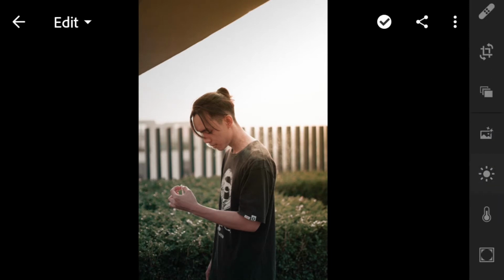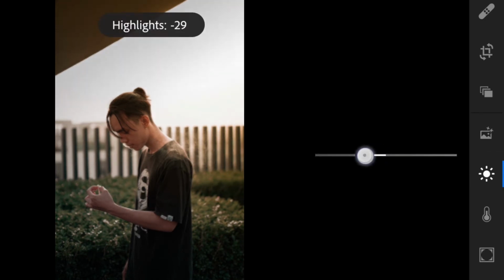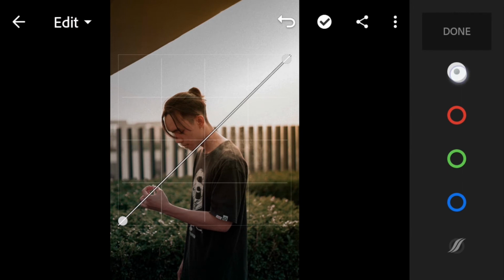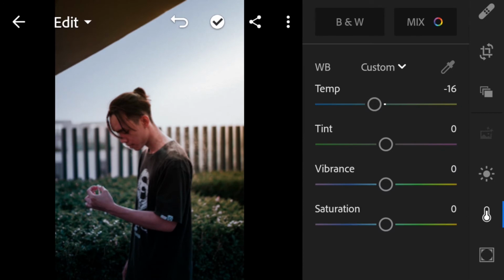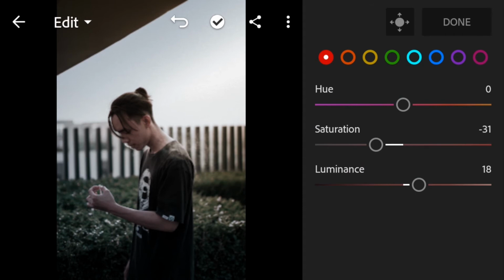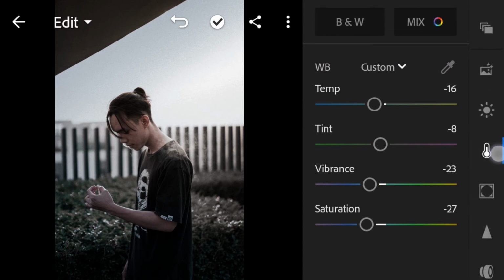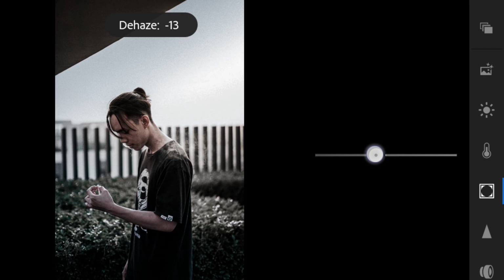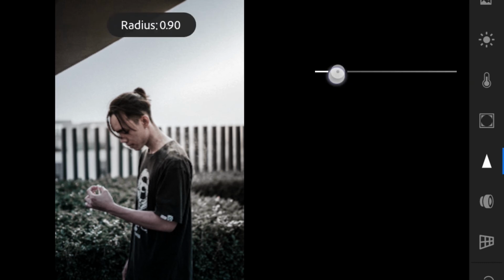Lightroom mobile || free presets || jhonny edlindfree lightroom presets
this tutorial is about Lightroom mobile.i will give you free presets,that was similar to jhonny edlind presets.

▪ You can follow the editing steps on the video (editing manually)

▪ You can download the preset which is available in xmp format.But you need a password to access the downloading page.

▶FOLLOW THE RULES BELOW

to find out information how to get the password

⭕ The Password will apear in the [i] button.it will popup anytime anywhere in the video.

⭕ Don't download,save or watch video offline because the card feature on YOUTUBE applies when video are playing online.

⭕⭕ The password will appear any time,so don't skip the video...

⭕ The password consist of  4-digit numbers,and will appear separately (separet into two parts)

So the password will be 1234

If you found both parts,all you have to do,is combined the numbers.
And get your desire preset❤❤

We need support❤❤
So help us by supporting❤❤

Love From heart❤

App link:🔻🔻

▶MUSIC COURTESY ⏩▶⏪

©  Pixelnetic🇧🇩🌈

STAY WITH "Pixelnetic"

➡আপনি যদি প্রিসেট টি পেতে চান তবে আপনাকে ভিডিও টি দেখতে হবে❤

➡প্রিসেস টি একটি পাসওয়ার্ড দ্বারা সংরক্ষিত আছে।

➡ভিডিও ডাউনলোড করলে বা স্কিপ করলে আপনি পাসওয়ার্ড টি বুঝতে পারবেন নাহ।

➡পাসওয়ার্ড টি ভিডিওর ডানপাশে উপরের কোণায় [i] বাটনে ২ ধাপে দেখতে পাবেন

➡তাই ভিডিও অবশ্যই অনলাইনে থাকা অবস্থায় দেখতে হবে,নাহয় পাসওয়ার্ড দেখতে পাবেন না

➡পাসওয়ার্ড ২ টা ধাপে দেখাবে

যেমন :
[1]  12★★
[2]  ★★34

➡তাহলে পাসওয়ার্ড হবে 1234

এরপর আপনি নিচের লিংকে গিয়ে পাসওয়ার্ড দিলেই পেয়ে যাবে আপনার প্রিসেট❤❤❤

সাপোর্ট করুন বেশী বেশী❤❤
আপনাদের সাপোর্ট ছাডা আমরা কিছুই না❤❤

▶আমাদের পক্ষ থেকে ভালোবাসা অবিরাম❤

keywords cover👇👇👇
1.lightroom mobile
2.free presets
3.jhonny edlind
4.lightroom app
5.free lightroom presets
6.lightroom mobile presets
7.free lightroom mobile presets
8.free lightroom presets mobile
9.free presets for lightroom mobile
7.best lightroom presets free
8.free lightroom mobile presets download
10.free lightroom
11.lightroom cc app